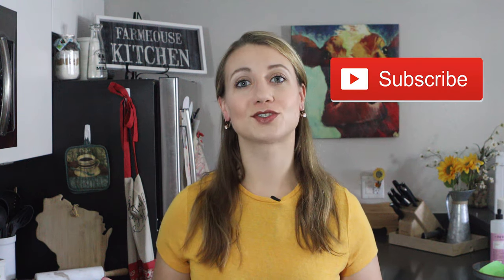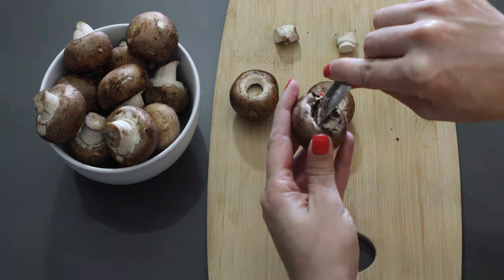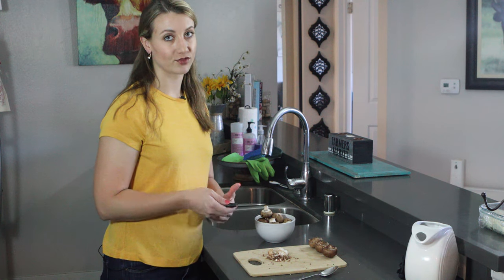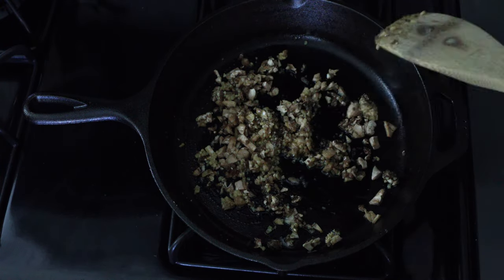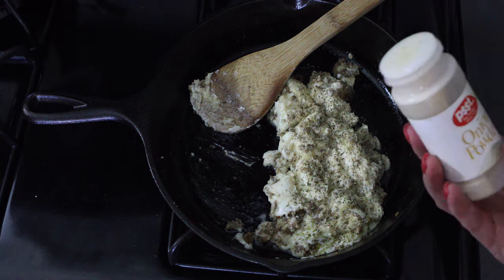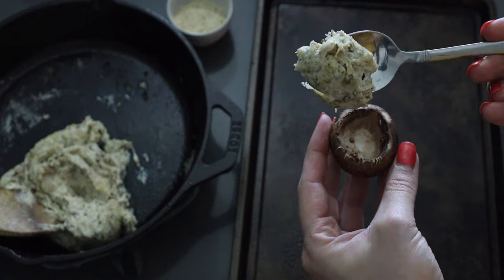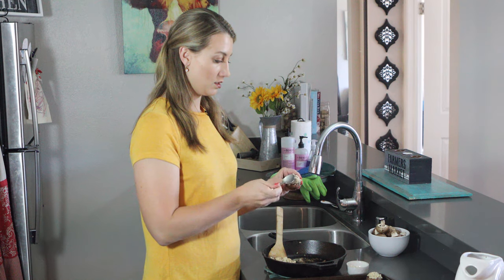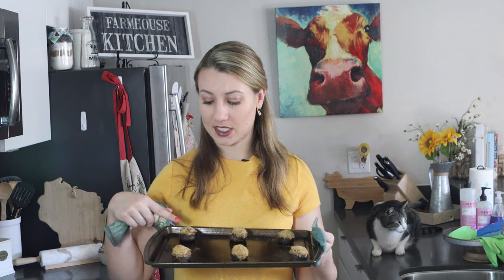Cheesy Stuffed Mushrooms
🧀 mmm cheese 🧀 If you love cheese you'll definitely want to give these triple cheese stuffed mushrooms a try! Quick and easy to make and they are sure to be a hit at your next get together.. in my family they disappear about as fast as I can make them!

Ingredients:

•  Minced Garlic
•  Italian Seasoning
•  Onion Powder
•  Ground Pepper
•  1/4 Cup Grated Parmesan Cheese
•  1/2 Cup Shredded Mozzarella
•  4 oz Cream Cheese
•  Breadcrumbs